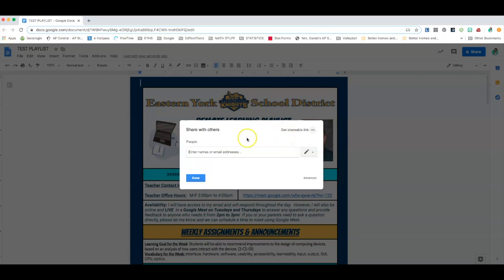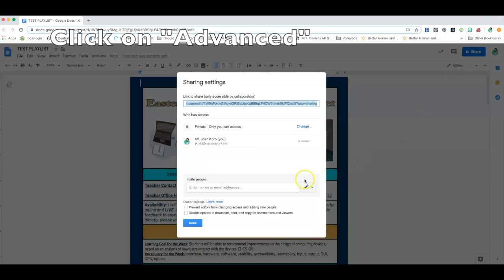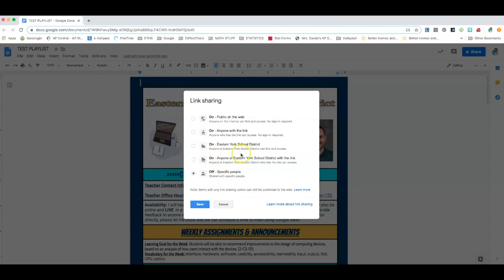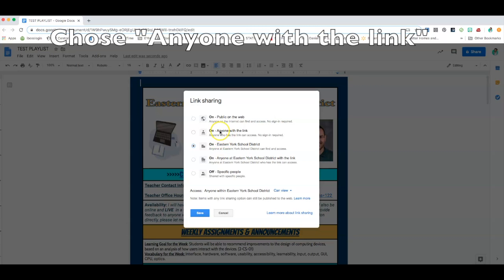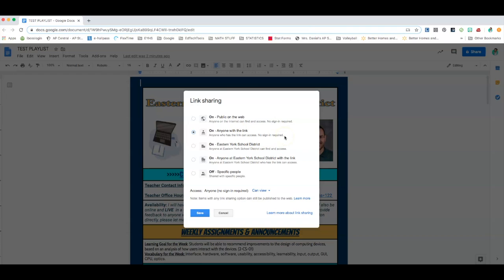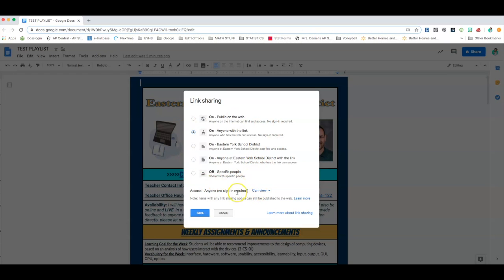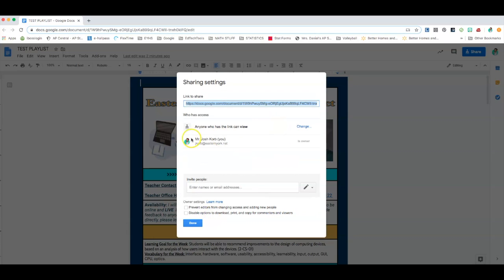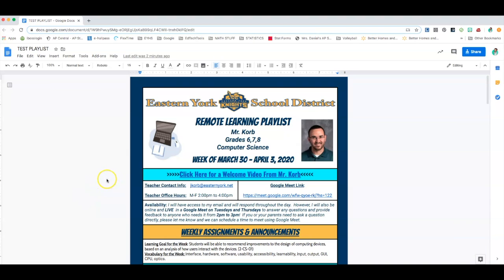Remote Teaching Tip - Set Up Google Sharing Settings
Welcome back to another Remote Teaching Tip!  In this video, I quickly review how to make sure your google drive items that you are sharing with families are made public and view only.  Enjoy!